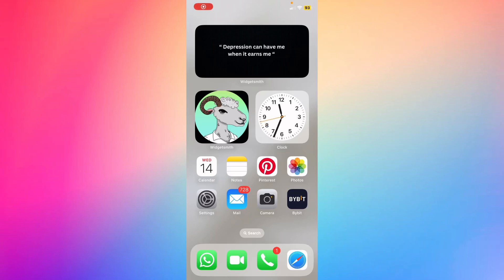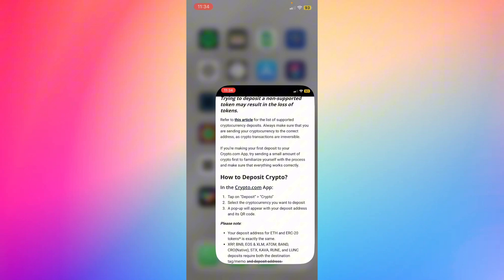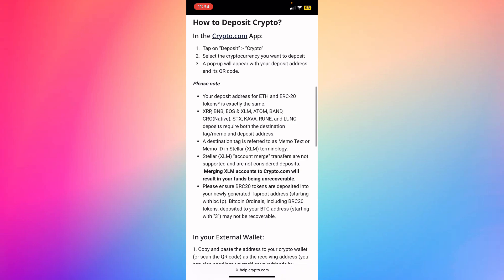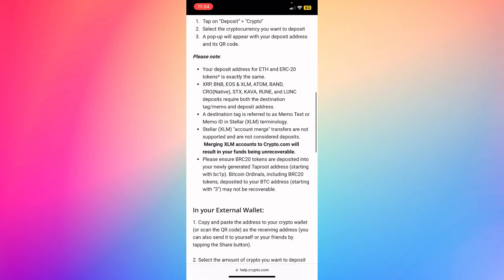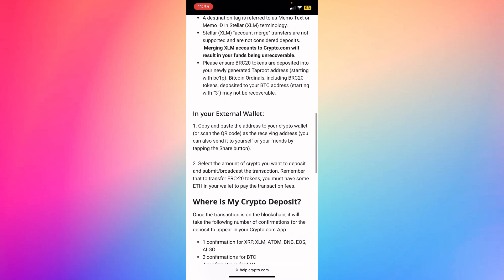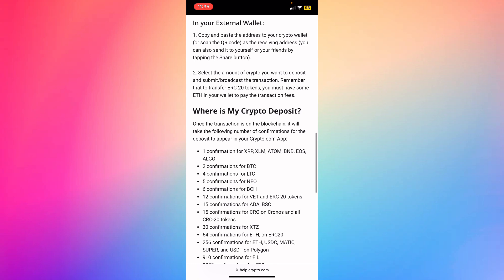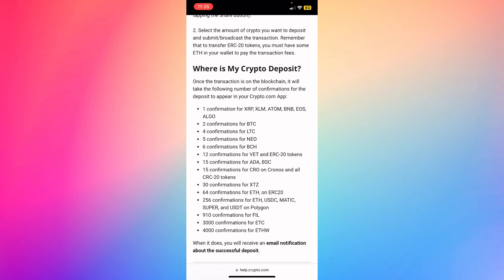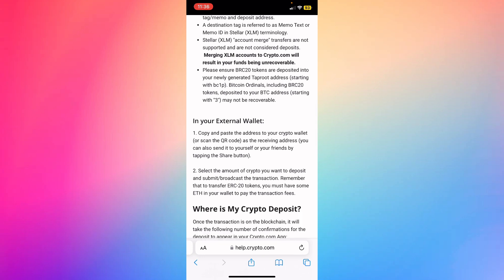How to Deposit Money in Crypto.com (2024 Update)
Learn how to deposit money into your Crypto.com account with this updated 2024 guide. Whether you're funding your account to buy cryptocurrency, stake, or use other platform features, this step-by-step tutorial will walk you through the process. From linking your bank account to completing the deposit, we cover everything you need to know.